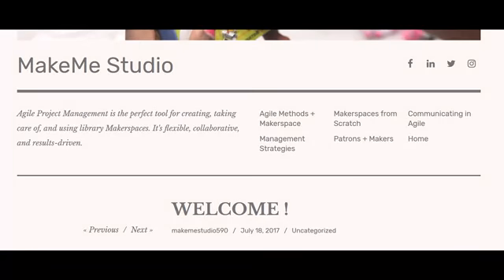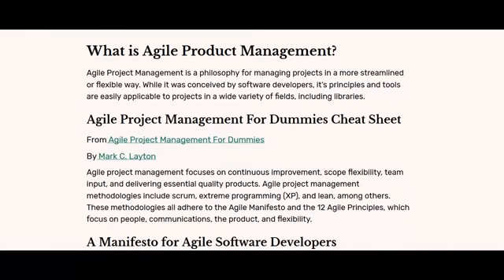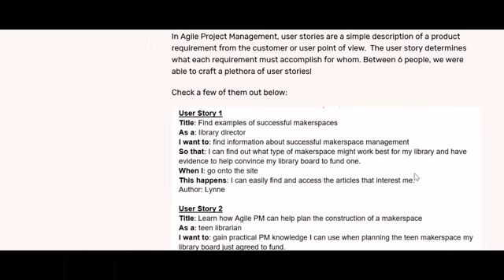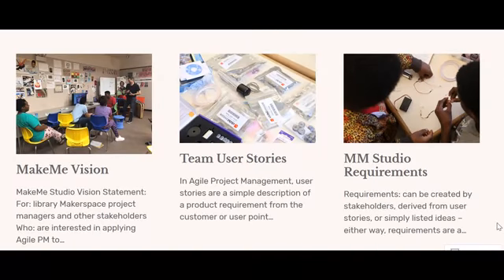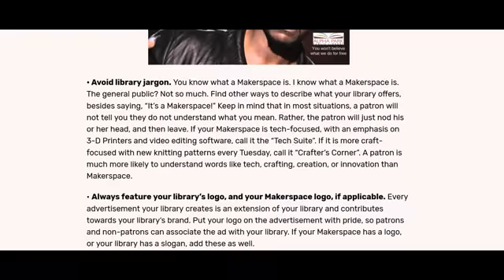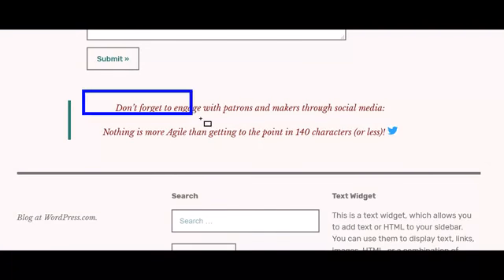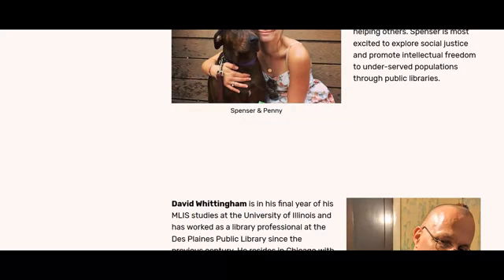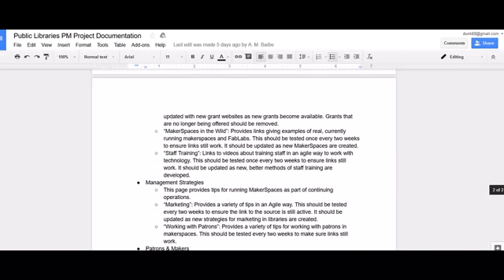PublicLibraries MakeMeStudio Demo